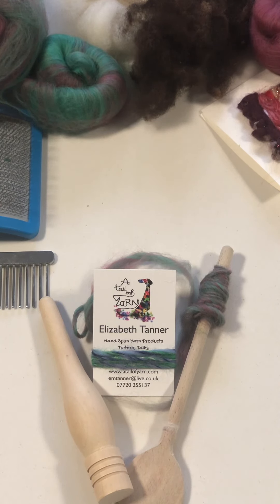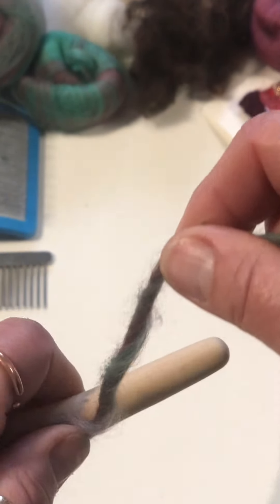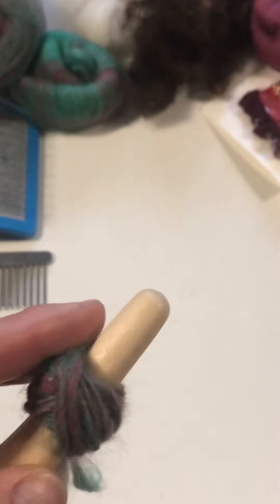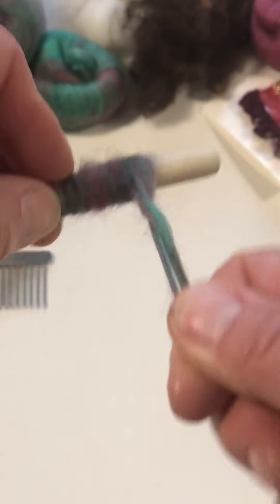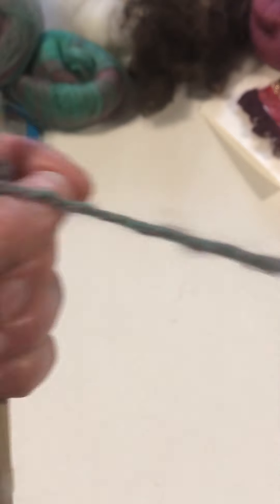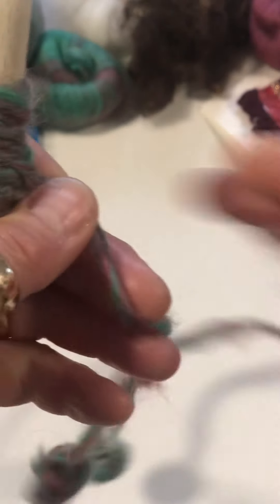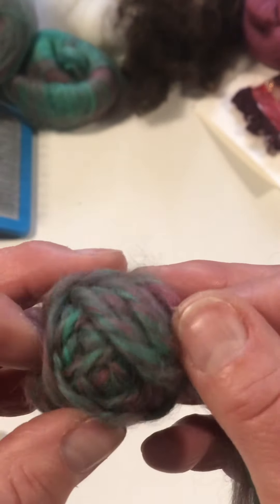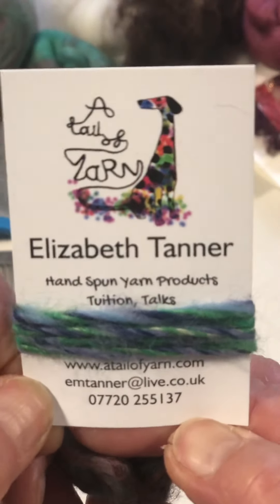Plying Yarn on a Stick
Tutorial for plying together two single spun yarns.